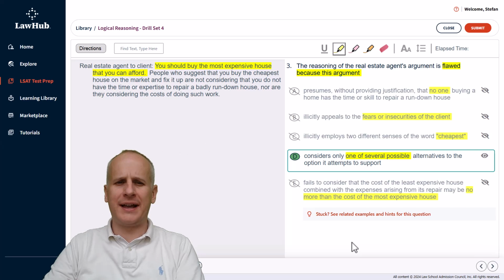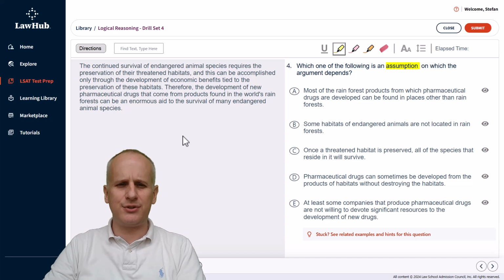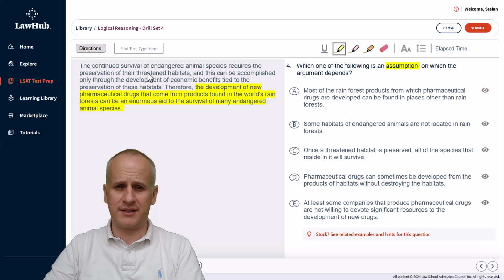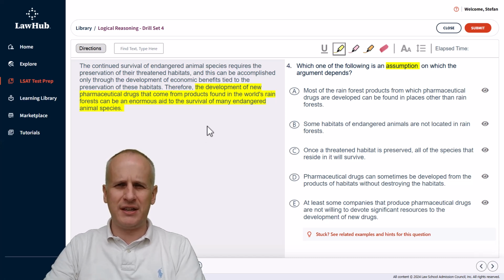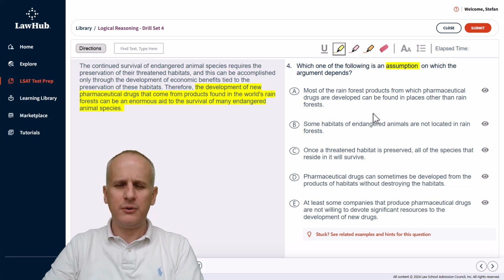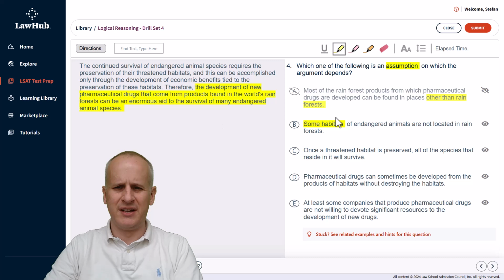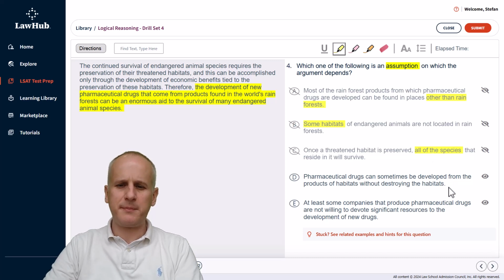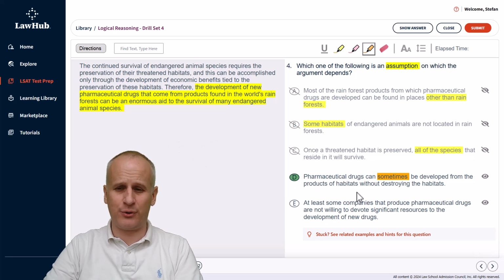How to Predict a LSAT Assumption Using Logical Reasoning Drill Set 4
Learn how to engage a practice LSAT Logical Reasoning identify an assumption question task at lawhub.lsac.org by highlighting the conclusion of the argument and then broadly predicting a reasonable in real life fact that must be reasonably assumed to believe the conclusion is valid before cross checking that prediction, rather than the full argument, against the answer choices.

LSAC LawHub LSAT Logical Reasoning Drill Set 4, Question 4:

The continued survival of endangered animal species requires the preservation of their threatened habitats, and this can be accomplished only through the development of economic benefits tied to the preservation of these habitats. Therefore, the development of new pharmaceutical drugs that come from products found in the world's rainforests can be an enormous aid to the survival of many endangered animal species.

4. Which one of the following is an assumption on which the argument depends?

A) Most of the rain forest products from which pharmaceutical drugs are developed can be found in places other than rain forests.
B) Some habitats of endangered animals are not located in rain forests.
C) Once a threatened habitat is preserved, all of the species that reside in it will survive.
D) Pharmaceutical drugs can sometimes be developed from the products of habitats without destroying the habitats. (Correct)
E) At least some companies that produce pharmaceutical drugs are not willing to devote significant resources to the development of new drugs.